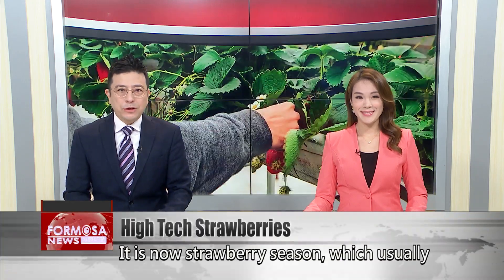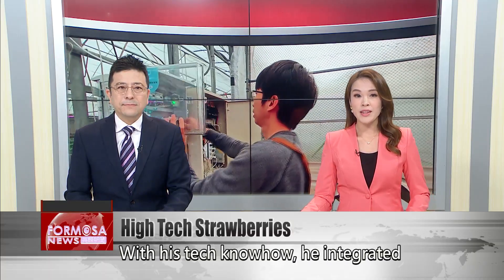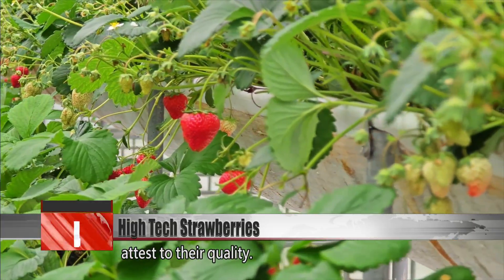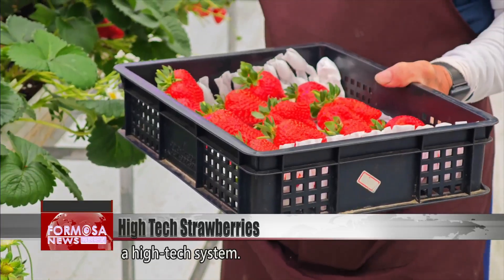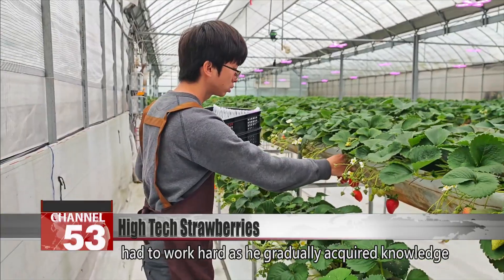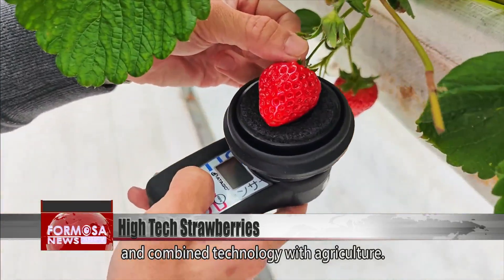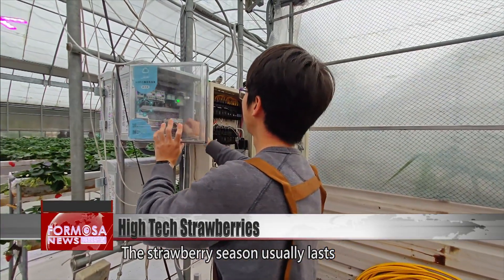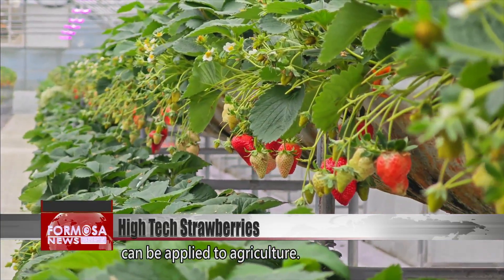Tech-savvy strawberry farmer introduces automation to improve yield｜Taiwan News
It is now strawberry season, which usually lasts from December to April. But the owner of a strawberry farm in Bade, Taoyuan, has been able to lengthen that by more than two months with the introduction of technology into his farm. Lu Yen-ting has a master’s degree in electrical engineering, but he decided to leave the tech industry and return to his hometown to work on the family strawberry farm. With his tech knowhow, he integrated automation with agriculture and produced plump and juicy strawberries.

This strawberry farmer carefully selects and picks ripe strawberries. Each fruit is plump and juicy. Unlike a conventional strawberry farm, here the strawberries are grown on raised beds. The bright shiny color of the berries grown here attest to their quality.

These strawberries grow large in size, and are high quality in terms of their sweetness. But you wouldn’t know just by looking at them that these strawberries were all cultivated using a high-tech system.

Lu A-chen
Father of Lu Yen-ting
He majored in chip and IC design, but he said that line of work was not good for his health, so he decided to go for a healthier career -- farming. However, he didn’t have much experience in farming, so he decided to apply technology to a crop that had the highest output value, and that was strawberries.

Not every layman has a green thumb. Lu Yen-ting, the current owner of this strawberry farm, had to work hard as he gradually acquired knowledge in strawberry farming. With his background in electrical engineering, he made use of automation equipment and combined technology with agriculture.

Just by pressing a few icons on his cellphone, Lu is able to take care of his crop as he controls the irrigation, fertilization and temperature without even being on site. Not only has this effectively reduced labor costs, but it has also extended the time that consumers can enjoy fresh strawberries.

Lu Yen-ting
Strawberry farm owner
Nowadays, the cost of labor is quite high, so we introduced these intelligent devices that can save us a lot of labor expenses. That is to say, the agricultural products that we grow here are something that everyone can feel safe consuming.

The strawberry season usually lasts from December to April, and today Lu has successfully extended his strawberry production period from October to May. In the future, he plans to continue to upgrade his automation system, hoping to make his strawberry farm a place where he can demonstrate how technology can be applied to agriculture.